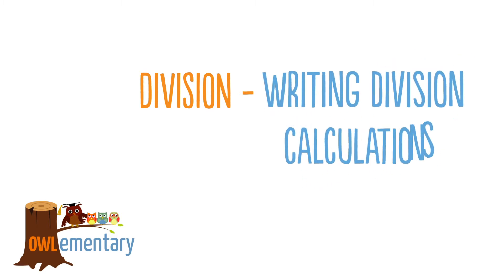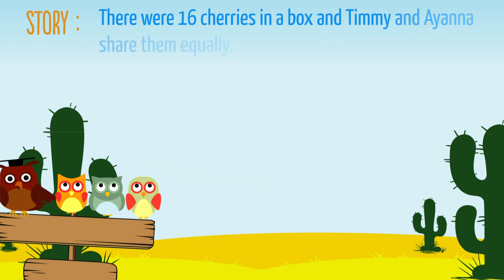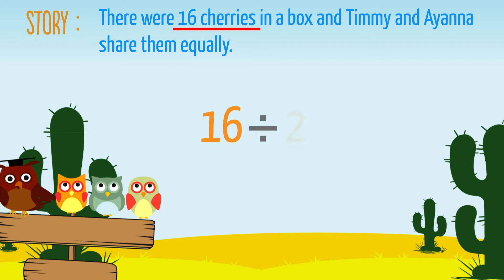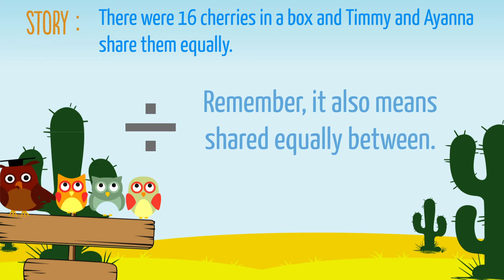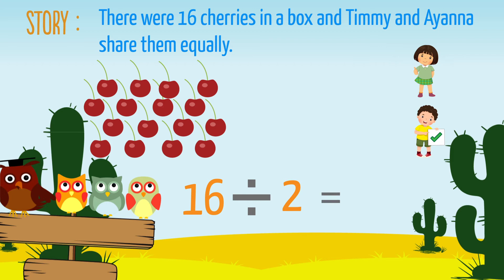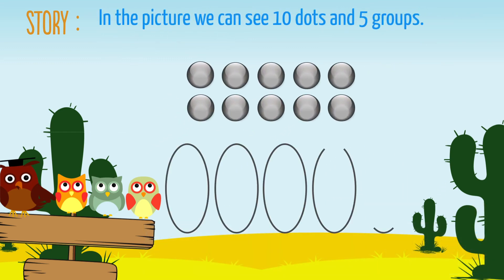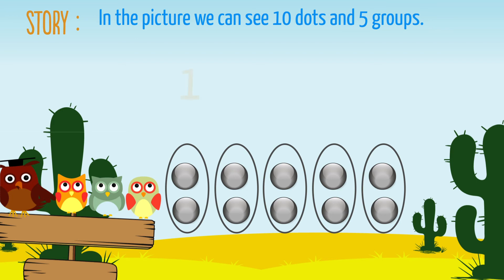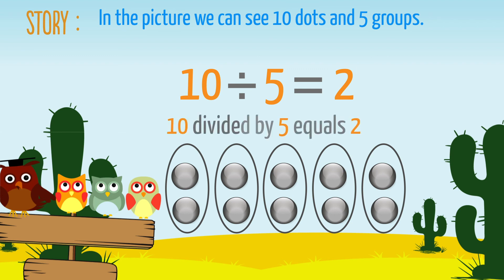Division Writing Calculations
Join Owlementary as we have fun with different maths topics. In this video you will learn about the writing calculations for division...